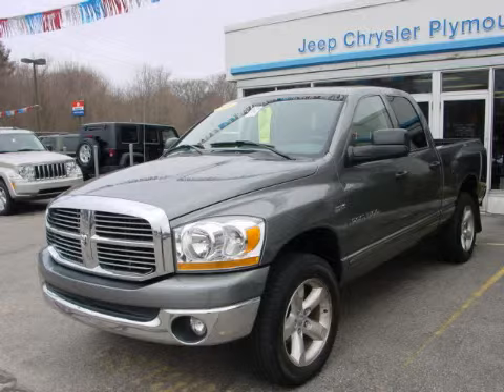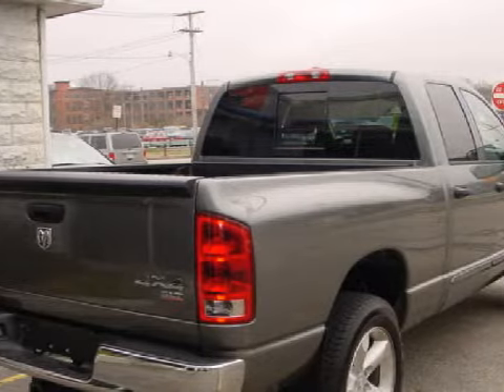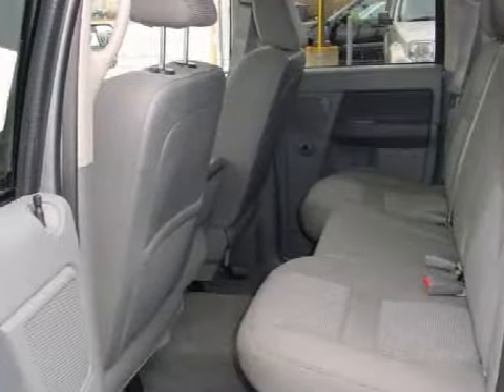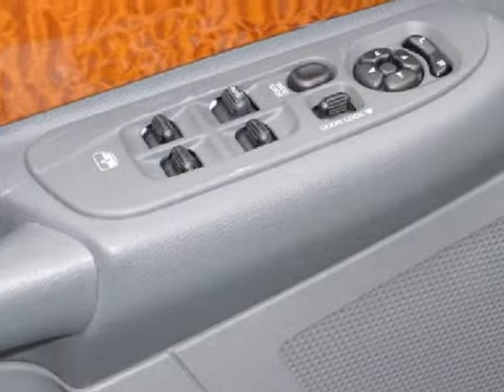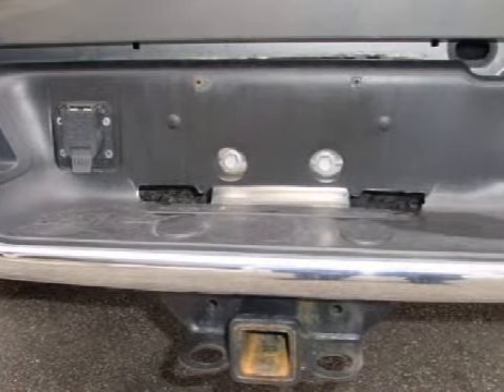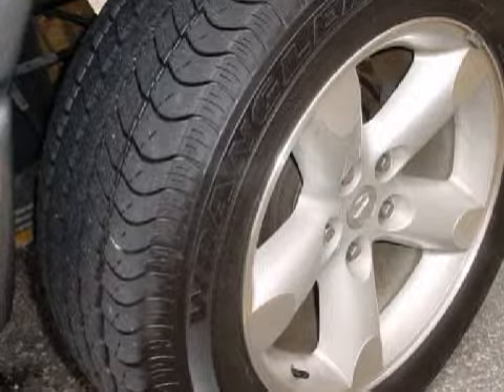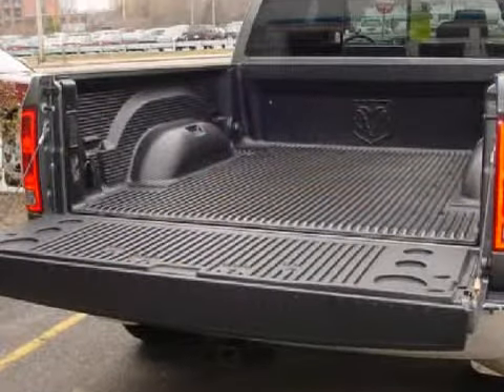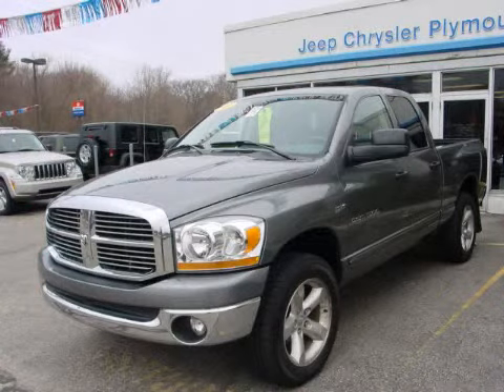2006 Dodge Ram 1500 Truck Mansfield MA 02048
Year: 2006
 Make: Dodge
 Model: Ram 1500 Truck
 Engine: 5.7 liter 8 cylinder 16 valve
 Trans.: 5-Speed Automatic
 Exterior: Gray
 Miles: 17,900

 Mansfield Jeep Chrysler
 91 Chauncy St
 Mansfield, MA 02048